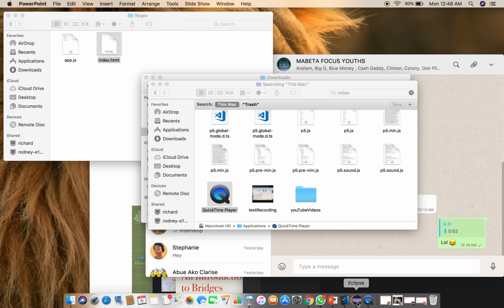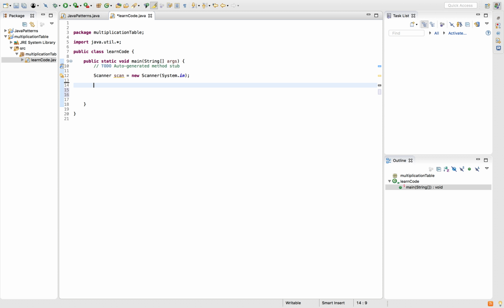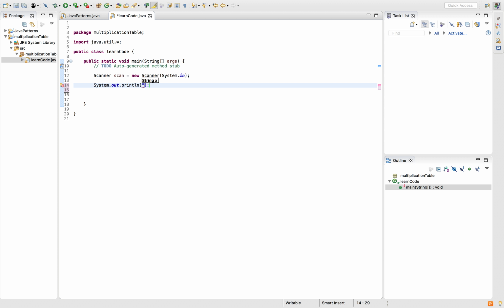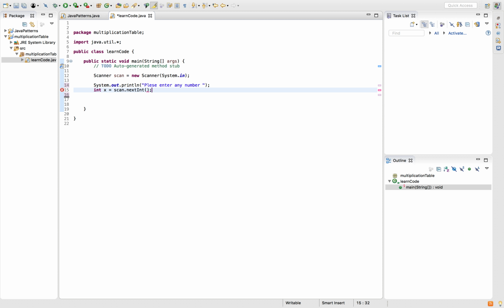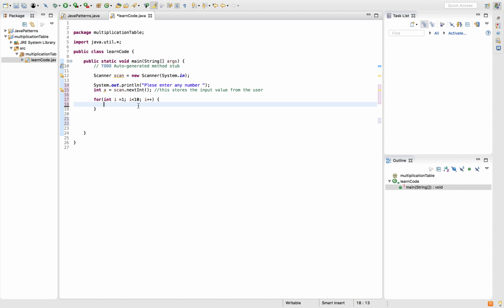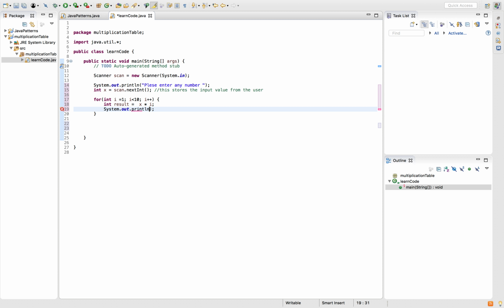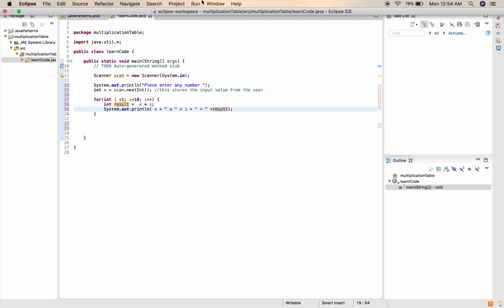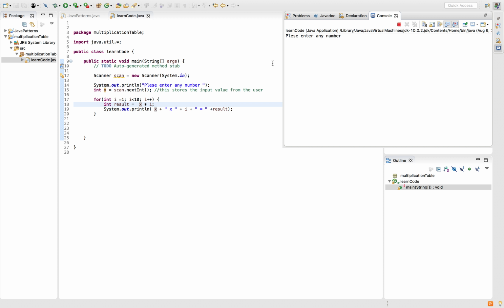Multiplication Table in Java (using eclipse IDE)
How to create a multiplication table in Java using Eclipse IDE